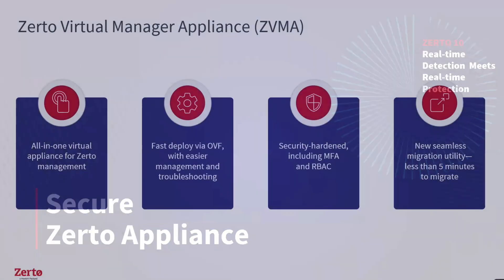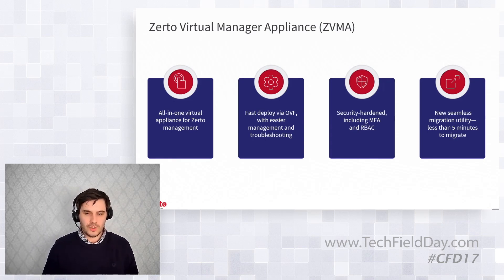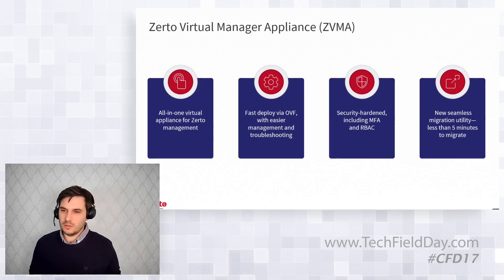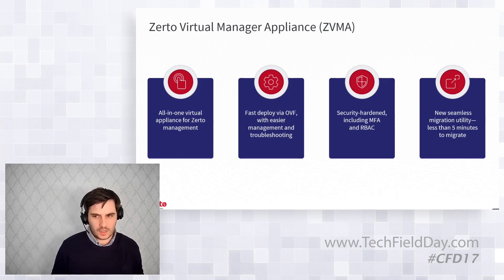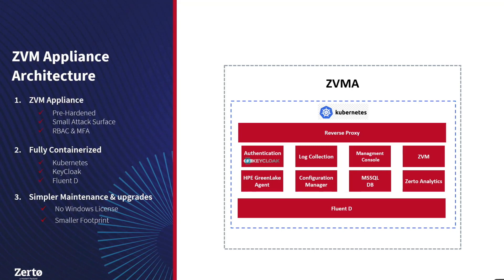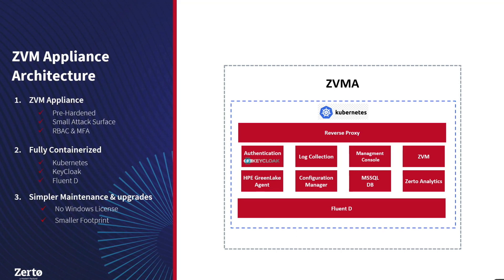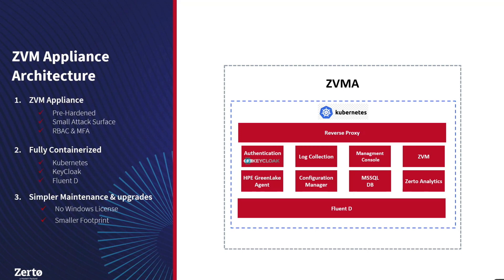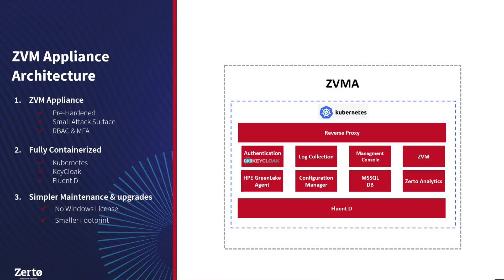Introducing Zerto 10 Secure Virtual Manager Appliance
Zerto 10 is the first version of Zerto that is exclusively available via the new Zerto Secure Virtual Appliance, allowing for simpler installs and upgrades the Zerto Secure Virtual Appliance comes pre-hardened out of the box so all customers can benefit from increased security without pages of hardening guides to worry about. Learn how to migrate from your Legacy Windows ZVM to the new Zerto Virtual Manager appliance (ZVMA) with the newly released migration tool.

The Zerto secure appliance is a new all-in-one virtual manager appliance that simplifies the deployment, management, and support experience for customers. It has moved away from Windows deployment to Linux, making it easier to troubleshoot and manage. The appliance comes pre-hardened for security, including multi-factor authentication and role-based access control. Zerto has also introduced a seamless migration utility that allows for quick and efficient migration of environments. The appliance is currently delivered as a single virtual machine, but there are plans for future deployments with multiple appliances for redundancy. Zerto aims to provide more frequent updates and move towards a more SaaS-like update process. The architecture has shifted from a monolith to a microservices-based approach, with many components running as web-based services. The appliance communicates with HPE GreenLake and Zerto Analytics containers for data transmission. Keycloak is used for authentication and integration capabilities. The Linux operating system and containers are pre-hardened, although specific details regarding the hardening of the Kubernetes cluster are not mentioned.

Presented by Chris Rogers, Senior Technical Evangelist, and Justin Paul, Senior Product Manager, Zerto, a Hewlett Packard Enterprise Company

Recorded in Boston as part of Cloud Field Day 17 on June 1, 2023. for more information.